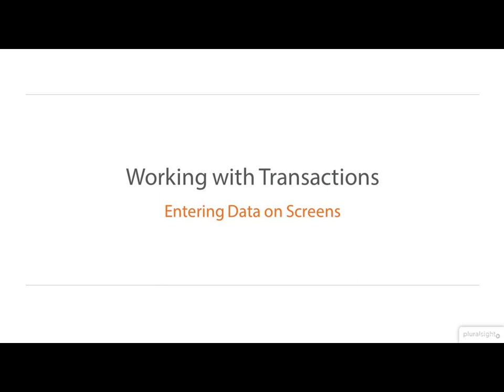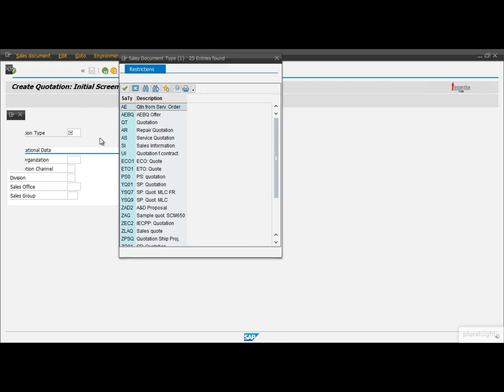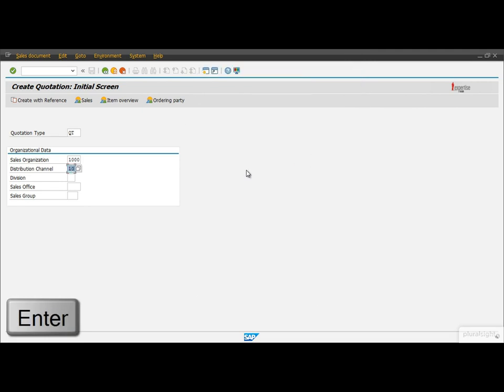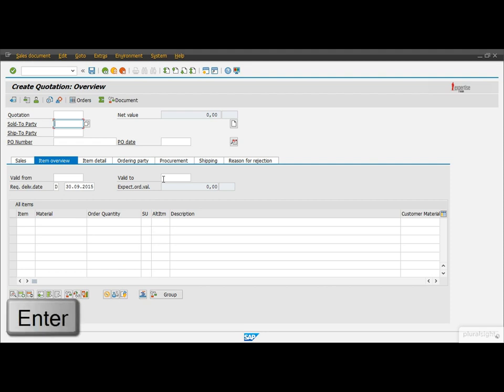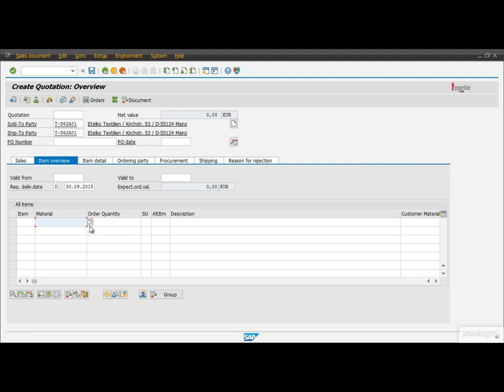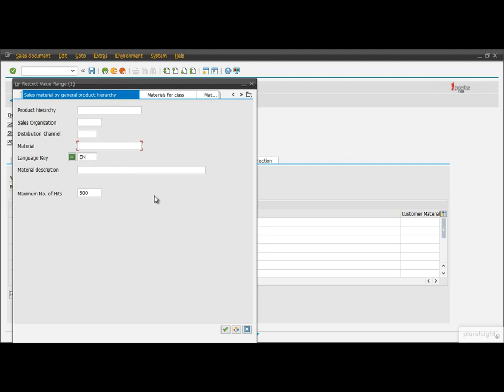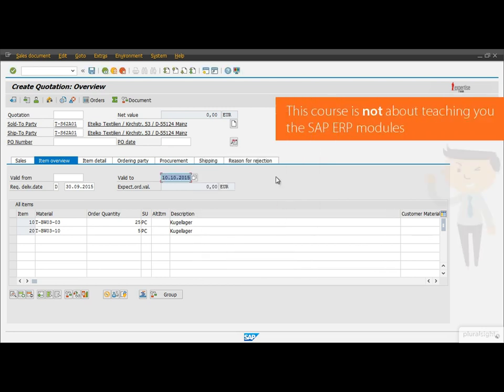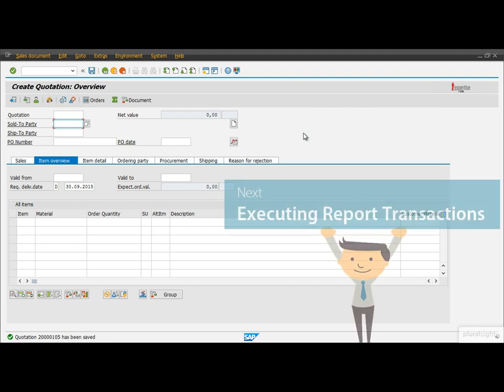05 06 Entering Data on Screens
05 06 Entering Data on Screens